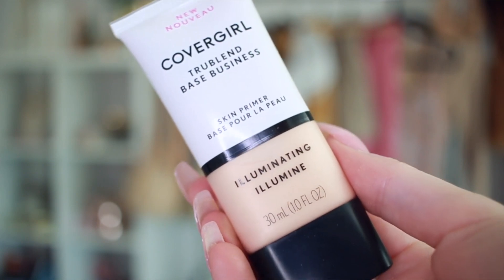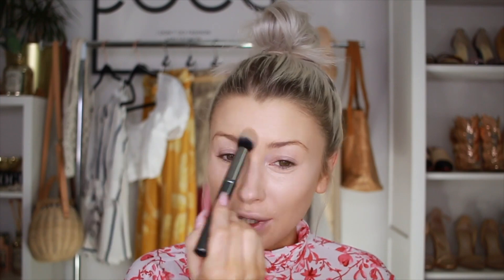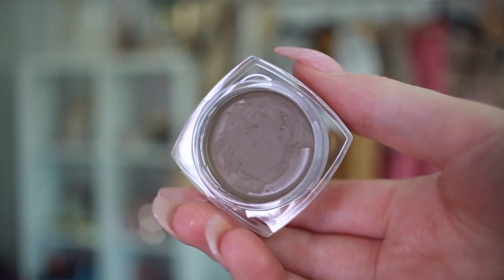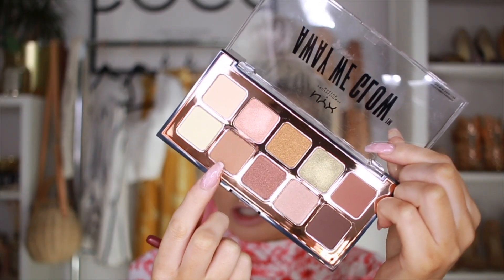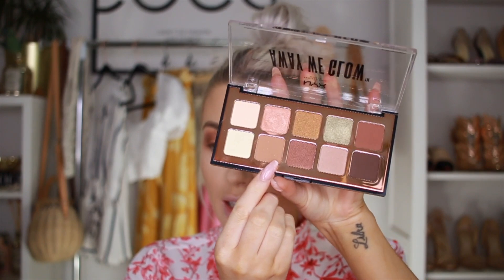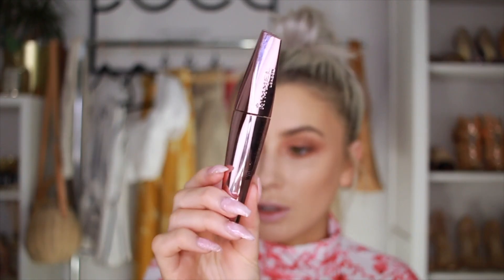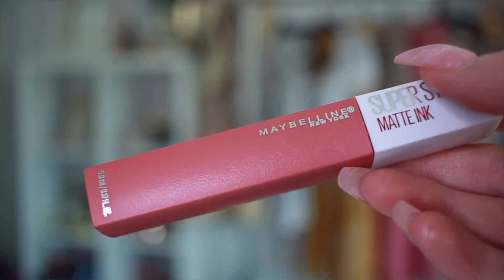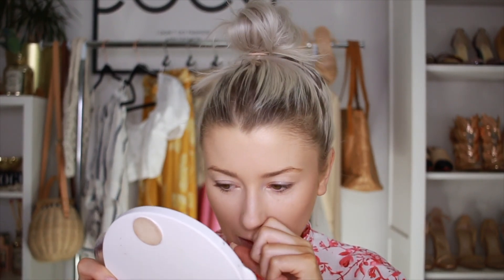DRUGSTORE MAKEUP TUTORIAL | lolaliner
Hi angels,

DRUGSTORE tut is finally here!! The last one was shit so I’m glad I re filmed it because this one is so much nicer!! Hope you love it!!

xo

Currently updating the links, I just wanted to make the video live asap!!

PRODUCTS USED:

SKIN:
Covergirl primer:

Covergirl foundation “true Ivory”:

Covergirl concealer “natural ivory”:

Revlon powder:

Maybelline bronzer “200”
NYX Drops
NYX highlight palette

BROWS & EYES:

Kiss top brow:

NYX eyeshadow palette
Rimmel mascara
Kiss lashes